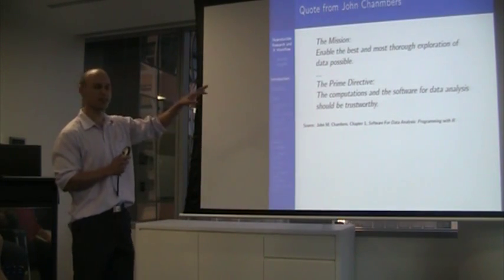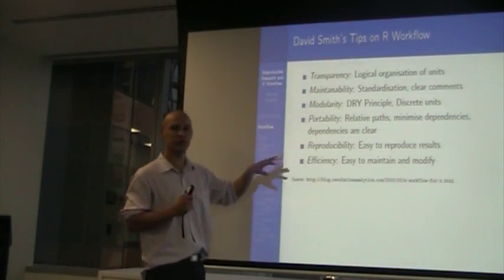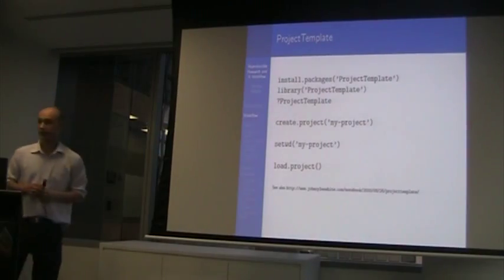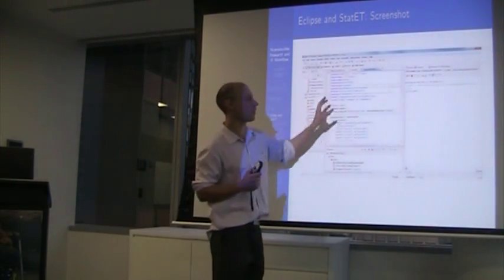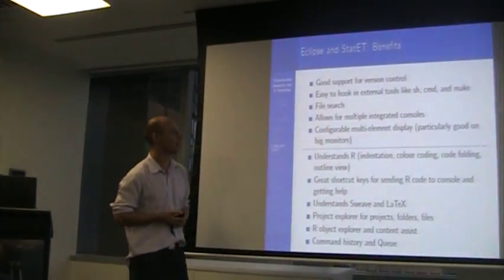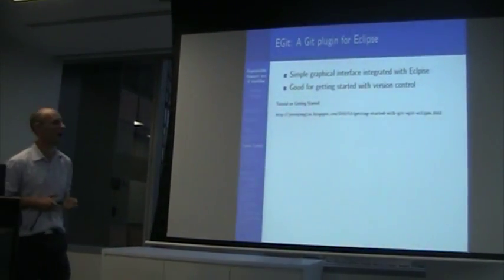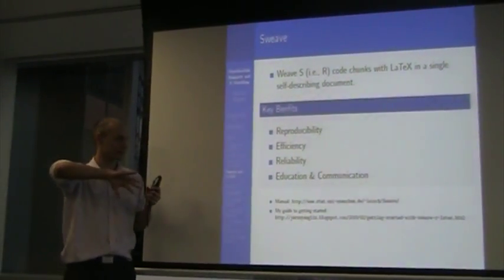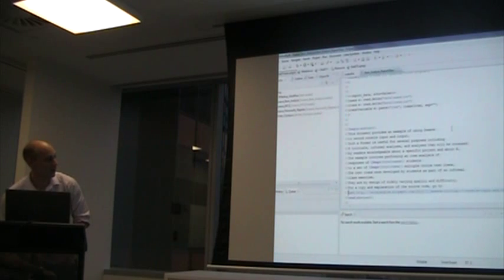Reproducible Research and Workflow with R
A talk at Melbourne R User Group on Reproducible Research by Jeromy Anglim.

This talk focuses particularly on Eclipse.
I now use a combination of Vim and R for writing Sweave, and Rstudio when I want an IDE experience like Eclipse

This talk focuses particularly on Eclipse. I now use a combination of Vim and R for writing Sweave, and Rstudio when I want an IDE experience like Eclipse

The presentation covered R code organisation, and useful R related tools including Eclipse, StatET, Git, make, Sweave and LaTeX.  Also, the slides from the presentation  provide links to four complete examples of using R,   Sweave, LaTeX, and make.

Most slides contain links to resources for learning more. Thus, it should be possible to understand the main ideas of the talk just by just reading the slides and reading the links.